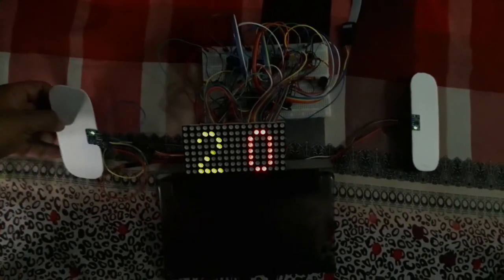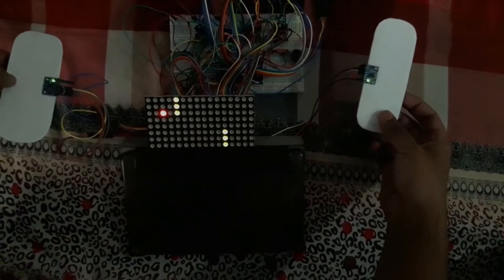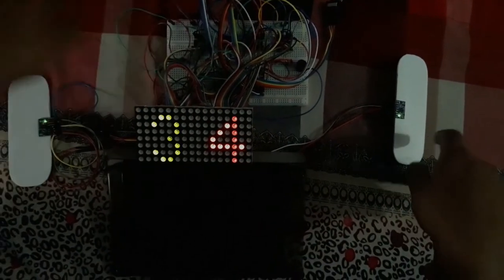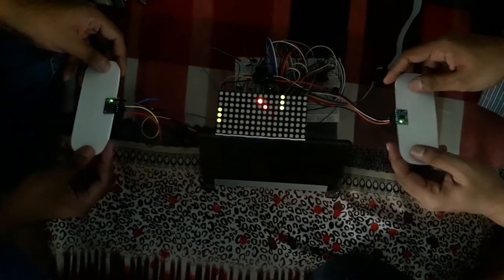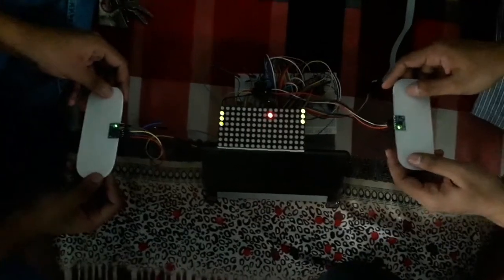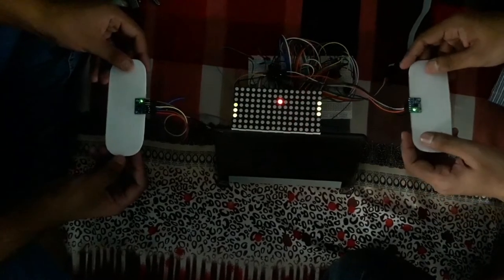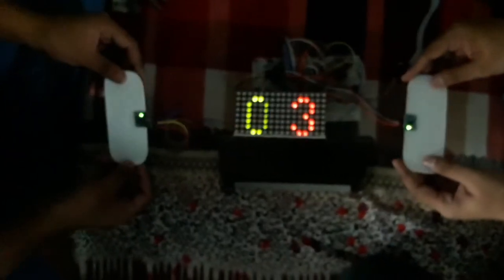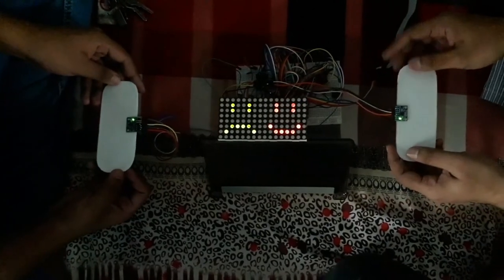Ping Pong || Micro-Controller Project || CSE 316 January 2018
CSE 316 Project - January 2018

Project Name : Ping Pong

Main Components :

*  ATmega32A
*  Two 6 DOF Accelerometer Gyroscope (MPU-6050)
*  Two 8*8 Bi-color LED Dot matrix
*  Four 3 to 8 Decoder (IC 74138)
*  A buzzer

Brief Description:

This is a two player game. Each player has a bat that is used to hit the ball which would be bouncing in the table. The goal of the game is to hit the ball and pass it to the other player and make him miss to gain points. The first person with 5 points wins the game.
The position of the each player’s bat would be controlled by two gyroscopes. The MPU-6050 sensor is a Gyroscope with six degree of freedom. That is this can sense rotation in the x, y and z axis.
The games user interface is two 8x8 Bi-color LED Dot matrix. Each of them represents the territory of each player. One player’s bar can not cross its own territory.
Our players’ bat is a horizontal line consisting of three dots. It can move in two dimensions. It can move to any place in its region. It has four moves. Left, Right, Forward and Backward.
The left move is interpreted by the negative x-axis rotation of the gyroscope.
The right move is interpreted by the positive x-axis rotation of the gyroscope.
The forward move is interpreted by the positive y-axis rotation of the gyroscope.
The backward move is interpreted by the negative y-axis rotation of the gyroscope.
If the ball hits any player’s bat it gets reflected according to its angle of incidence.
If any player misses the other player gains point. The game ends when a player gets 5 points.
The ball is a point consisting of one dot in the LED matrix. The motion of the ball is controlled by an x, an y and a velocity in the code. The velocity is increased in with time to make the game interesting. If the ball hits any side wall it bounces according to the impact angle. The bottom wall’s hitting is special because that indicates any player missing his shot. This results in increase of
opponent’s point. This hitting can be handled by considering the two 8x8 Dot matrix joining together as an 8x16 grid.
Each bat’s position can be controlled by keeping the co-ordinate of the bat’s center dot. The position of the bat is moved by just making the center dot change its co-ordinates.
The hitting of the ball with the bat is handled by comparing the current position of the bat’s co-ordinates and ball’s co-ordinates. The reflection angle of the ball is got by comparing the hitting dot on the bat and the direction of the ball’s velocity.

Group members:

Moaz Mahmud  (1505064)
Rezwanur Rahman Jahin  (1505065)

Under supervision of,

Abdus Salam Azad
Asst. Prof,CSE, BUET

Muhammad Ali Nayeem
Asst. Prof,CSE, BUET

Nazmus Saquib
Lecturer,CSE, BUET